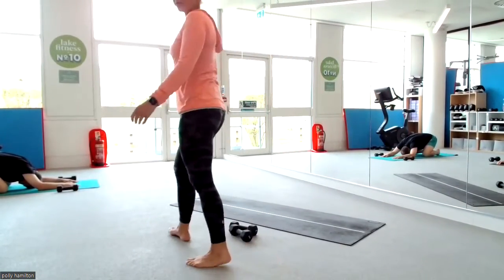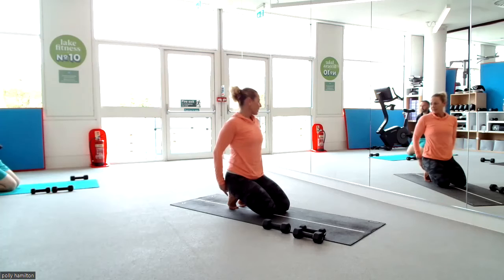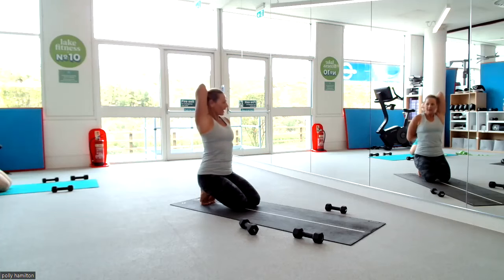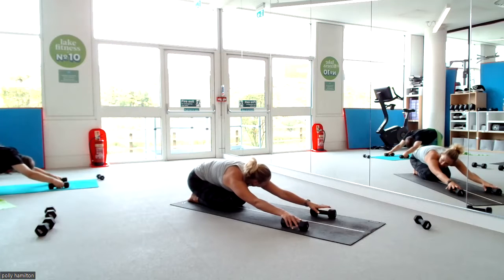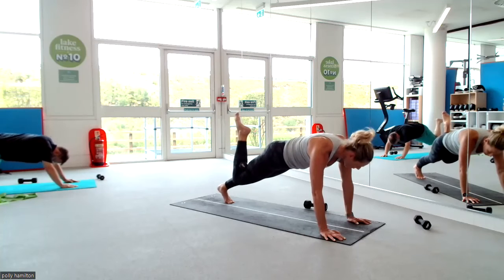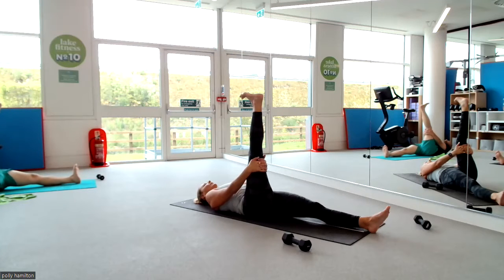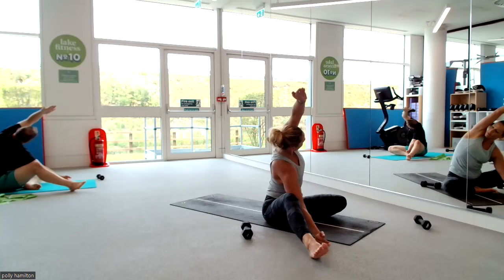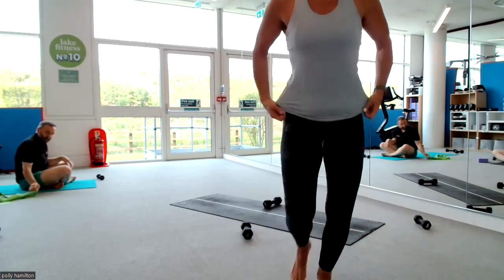Pilates Strength and mobility Part 1